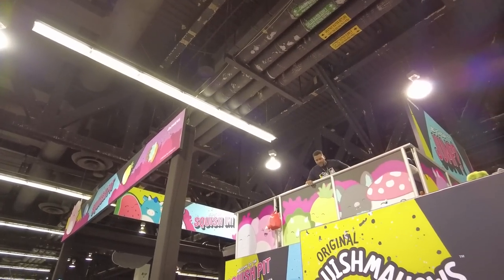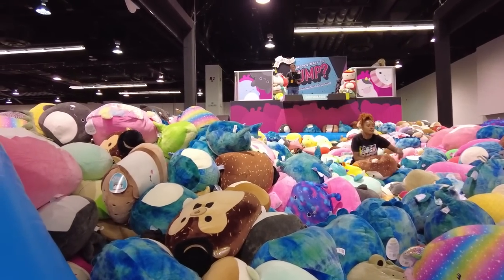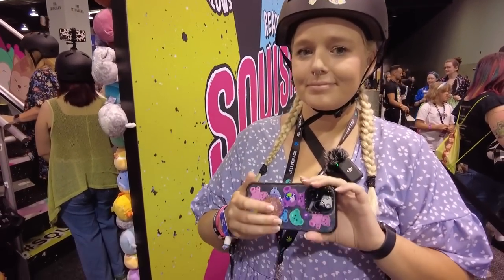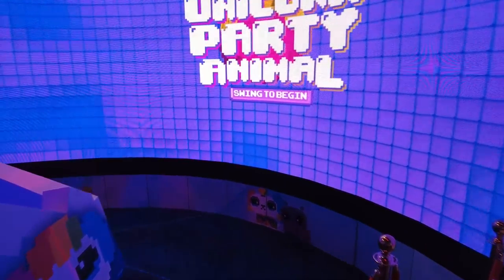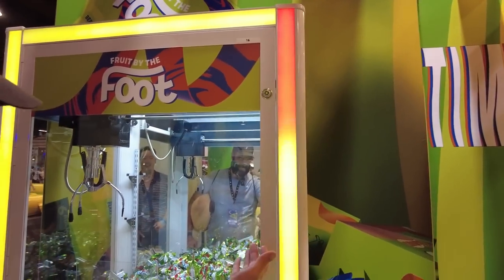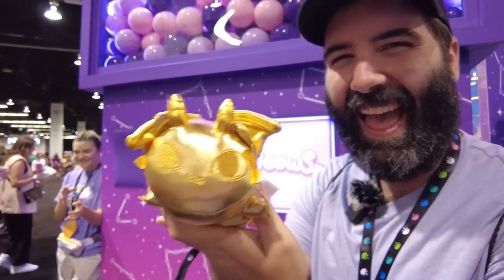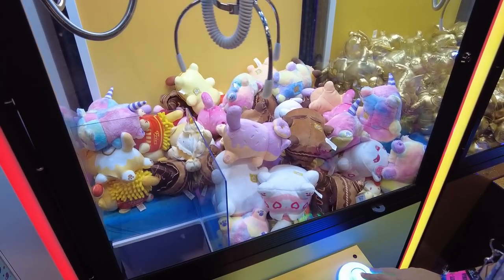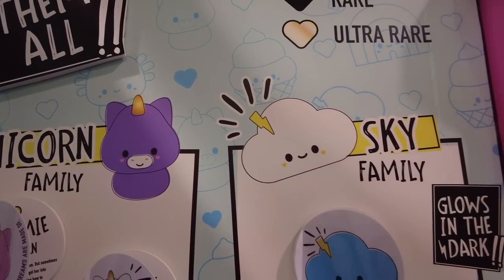Squishmallows Squish Pit, MeeMeows Gumball Machine, and Claws at VidCon 2023!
Our first VidCon is here and we were so excited to see so many fun games on the expo floor! Squishmallows had a human claw machine last year, so we were wondering how they could top that. Two words: squish pit! So many fun claw machines from Fruit Rollups to Mee Meows, and even a Gushers whac-a-mole! We left with so many new toys and stuffed animals and an amazing experience!